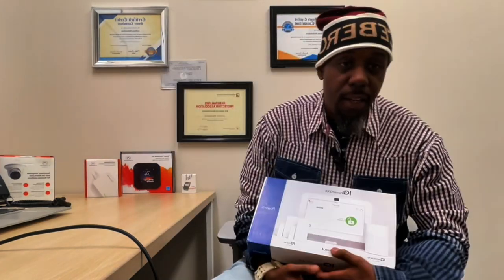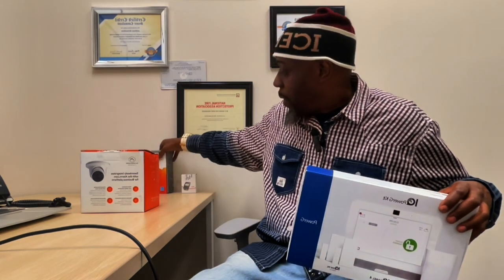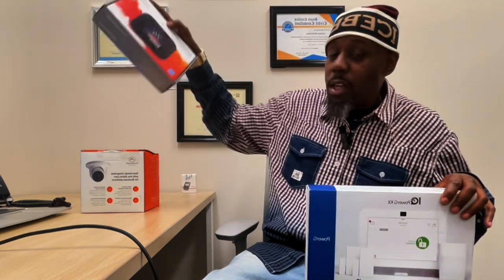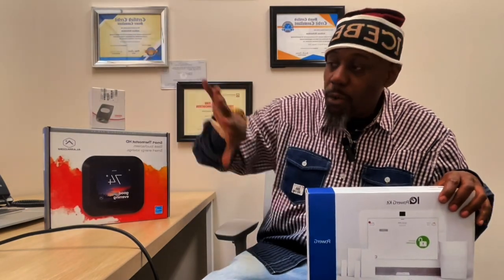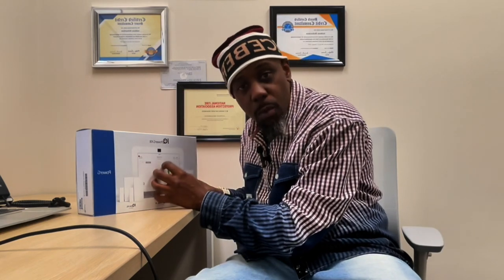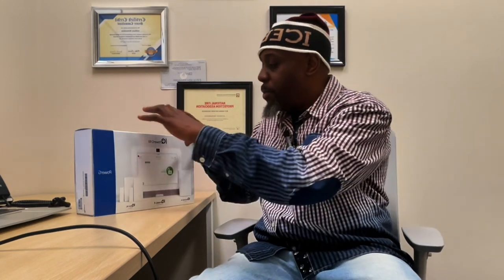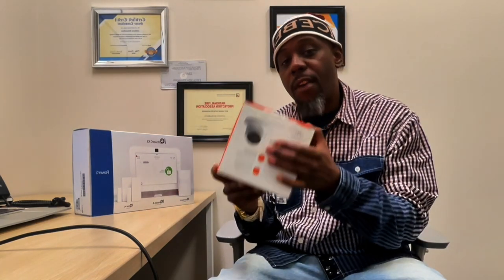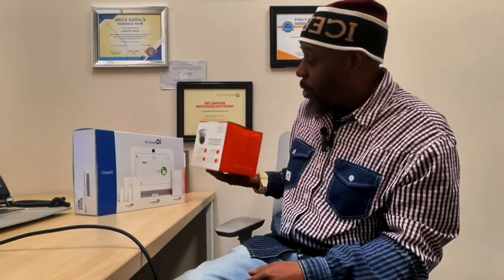Secure Your Home: The Top Pick for 2024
Secure your home with the best smart home security system for 2024. Keep your family safe and secure with this top pick for smart home security technology.

3 Tips for How to Test the Fire Alarms in Your Home

0:00 Intro
0:30 Our Offer
1:30 Free Installation
2:30 Our Added Value